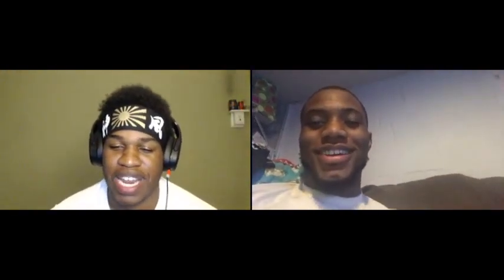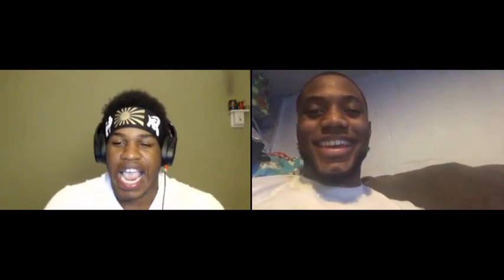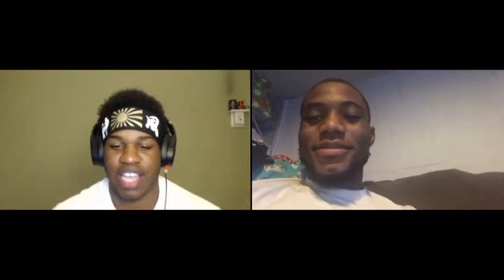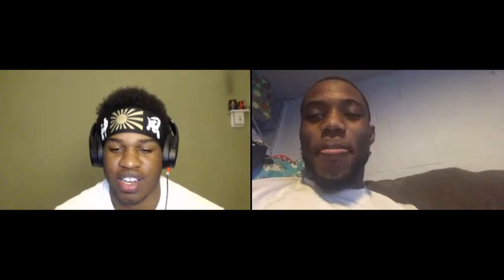Black Market Picks Episode 13: UFC FN 109 DraftKings MMA Value Picks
@LeRoiStephonDFS and @Divine_Prodigy, give you all their top Guaranteed Prize Pool(GPP) plays in the top, middle and bottom tier price ranges on DraftKings for the UFC FN 109 fight card in under 10 minutes: 9:29 to be exact. If you want the full breakdown of the card, stay on this YouTube channel and go check out Episode 16 of the MMA EDGE Fantasy podcast with ref Bobby Wombacher.